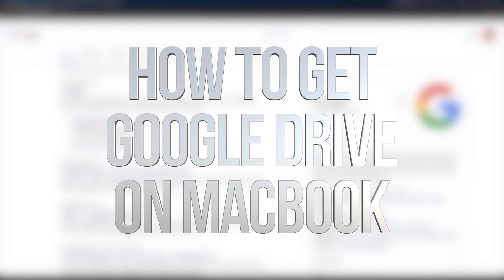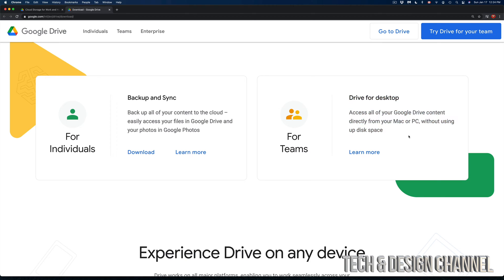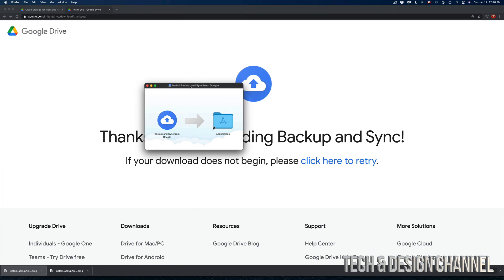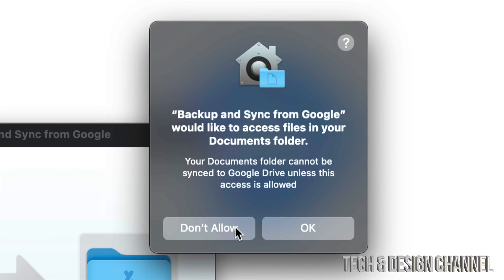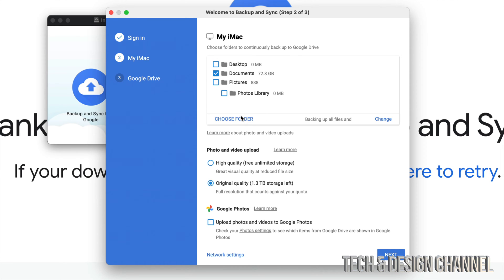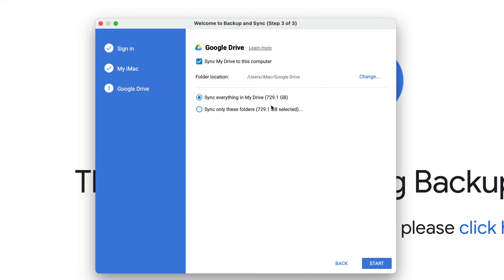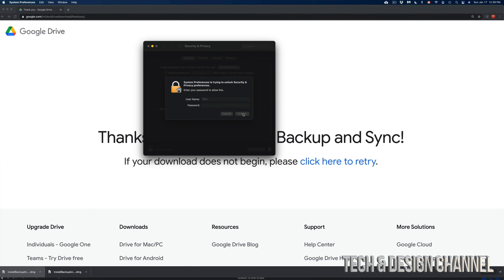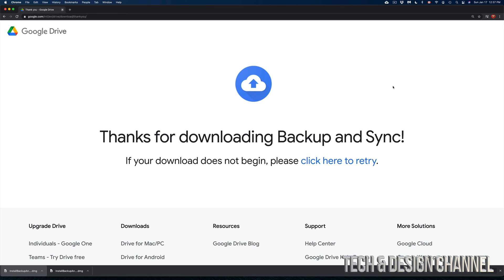How to get Google Drive on MacBook | MacBook Pro | MacBook Air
Google One on MacBook